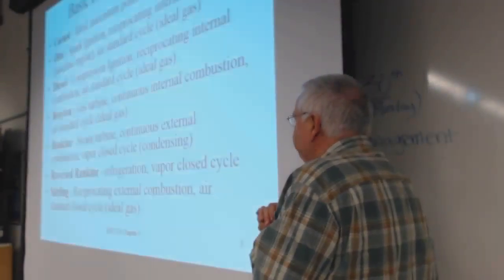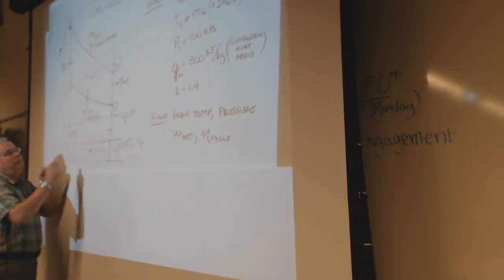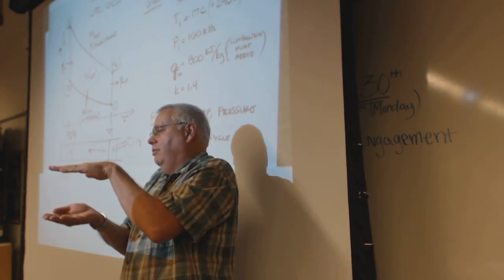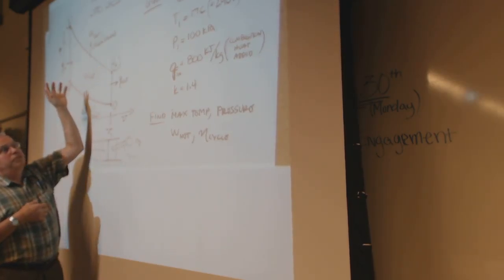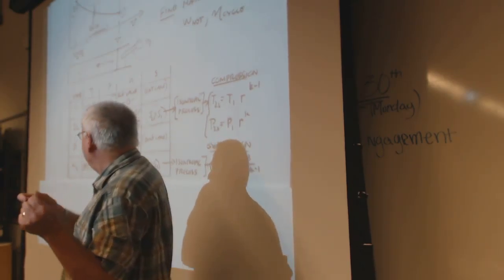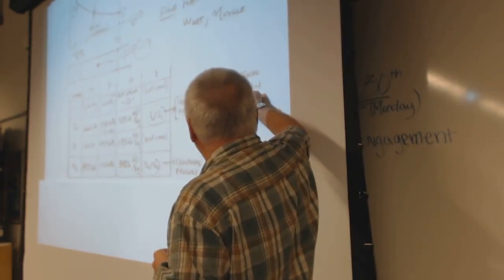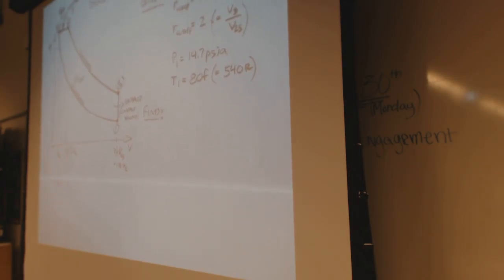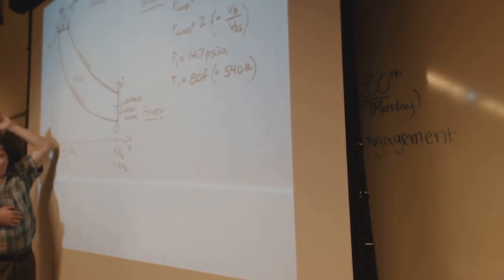MET314 159Ch9gNov19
MET314.159 Chapter 9 Lecture g
CWU Thermodynamics Instructor Roger Beardsley
Examples of Otto & Diesel Cycle